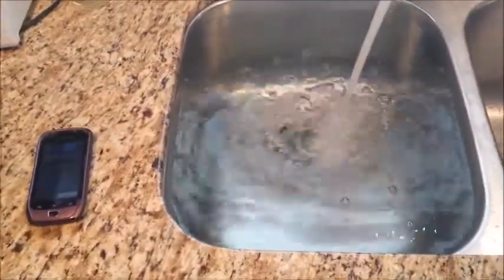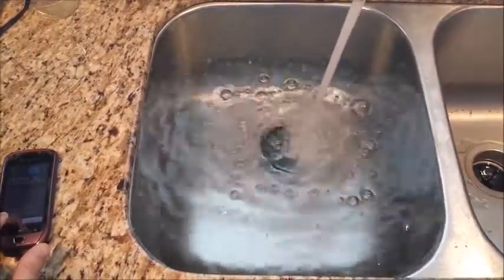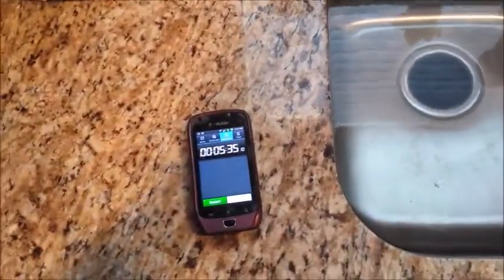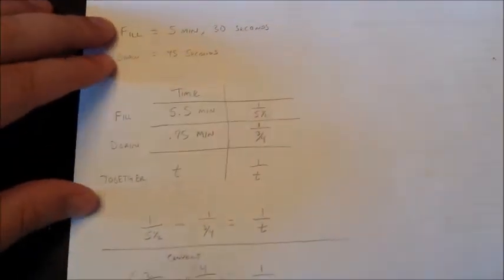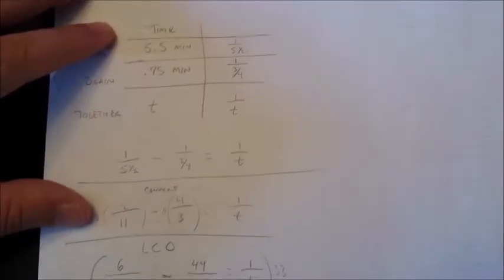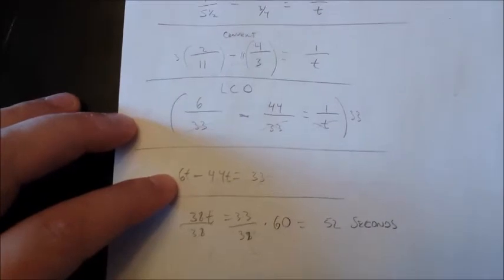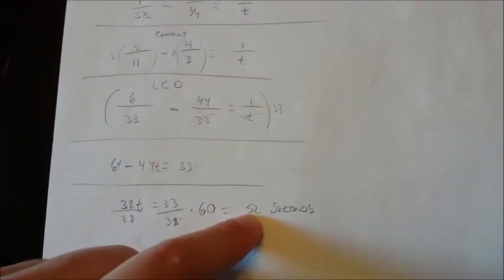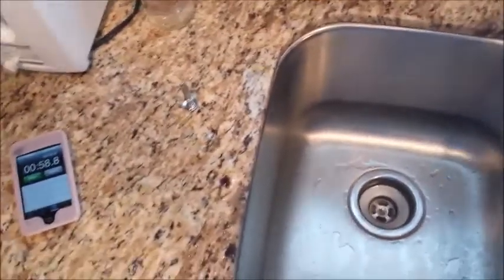Calculating the time for draining a sink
This was a simple experiment to predict how long it would take to drain a sink while it was being filled up with water.